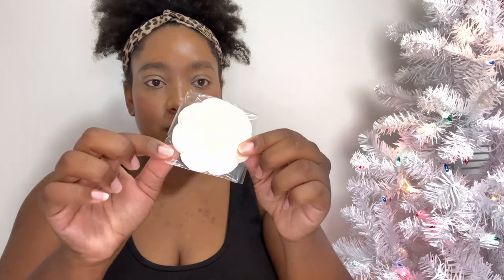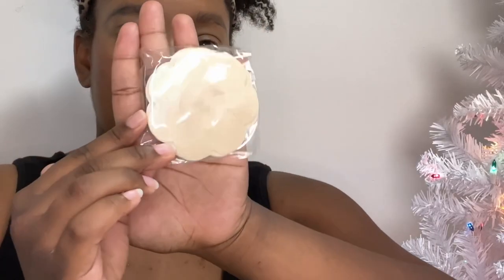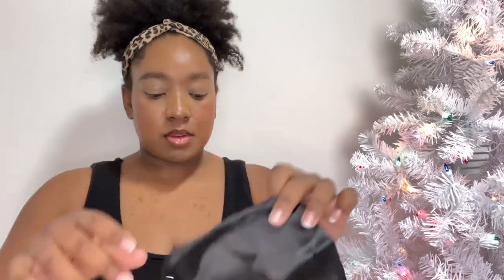VLOGMAS DAY 2 | Busties Breast tape review | Does busties actually work on big boobs?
In todays video, I will be trying @getbusties  breast tape? Does breasties breast tape work on large boobs? Watch todays video and see

How to purchase breasties breast tape

Try thematic for free!

2431 N. Pleasantburg drive
Greenville, South Carolina 29608

Donations are highly appreciated to continue to invest in my channel, whether in form of purchasing new products to review, or purchasing products for you in future giveaways! Thank you for supporting my channel 💓

FAQ: 🥰
Age: 28
Location: South Carolina
Ethnicity: African American
Camera: IPhone 11 Pro Max